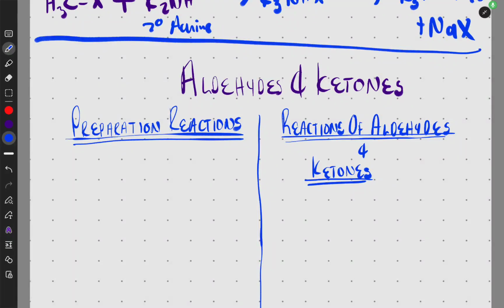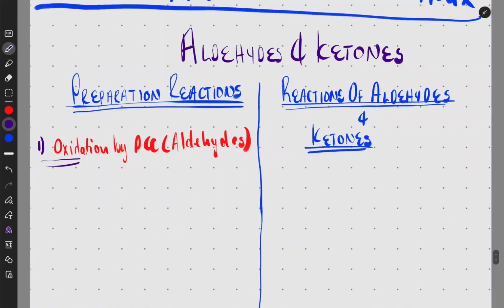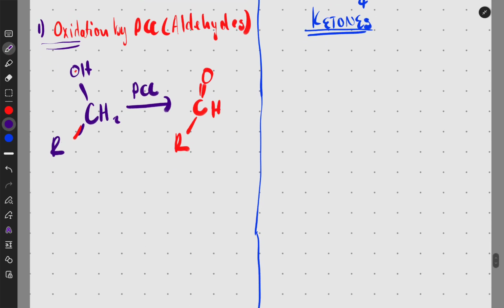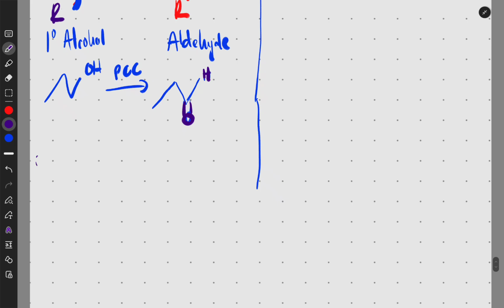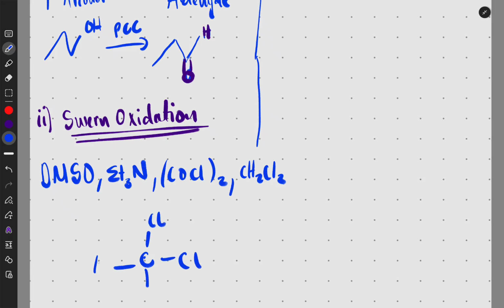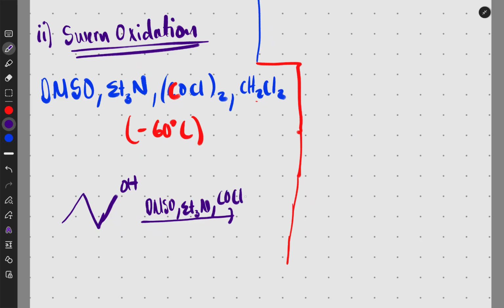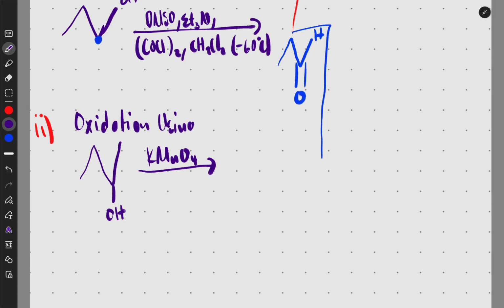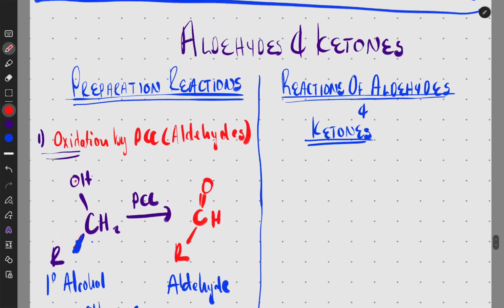Summary - Aldehydes & Ketones - Preparation Reactions